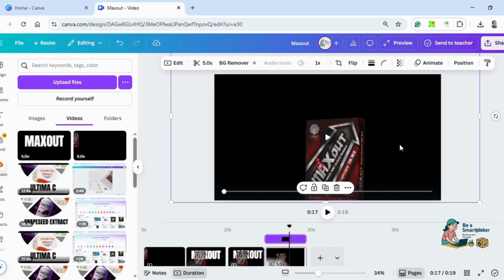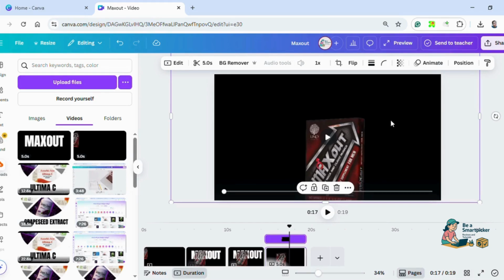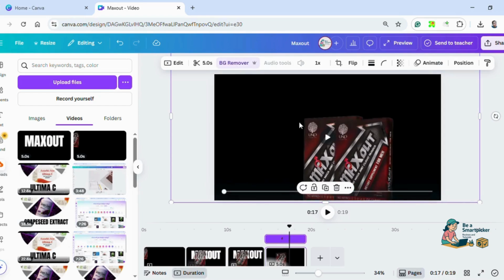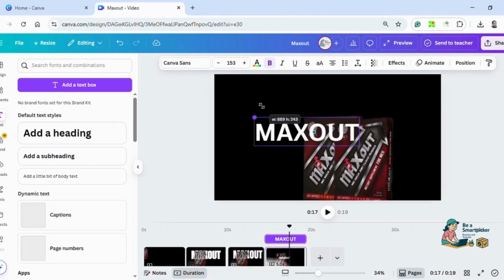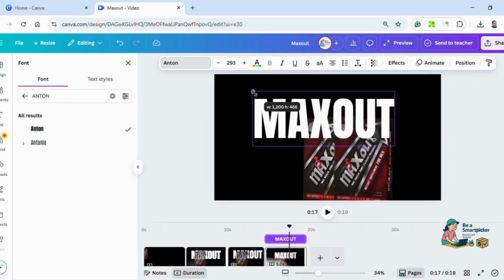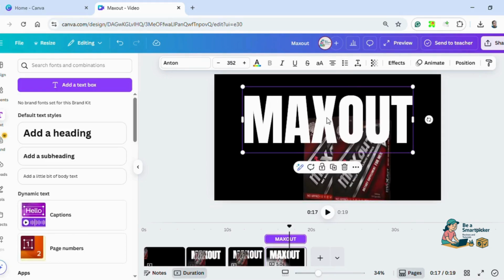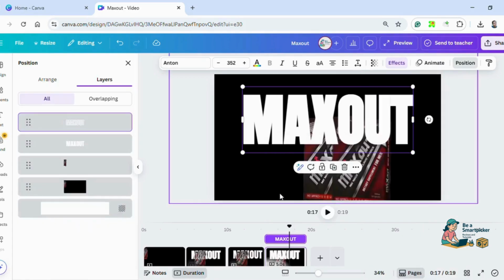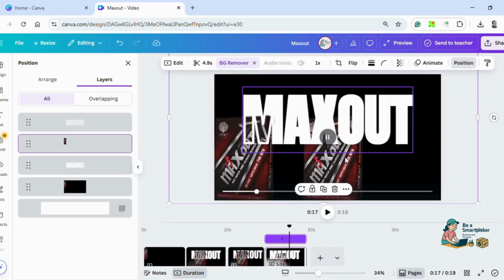Moving Product in Transparent Text Effect | Easy Canva Tutorial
Learn how to create a stunning *Moving Product in Transparent Text Effect* using Canva! 🎨✨
This step-by-step tutorial is ideal for entrepreneurs, students, content creators, and online sellers seeking to create eye-catching designs for social media, ads, and branding purposes.

🔹 In this video, you’ll discover:
- How to design a transparent text effect in Canva
- How to add moving products into text

💡 This Canva tutorial is beginner-friendly and requires no design experience!